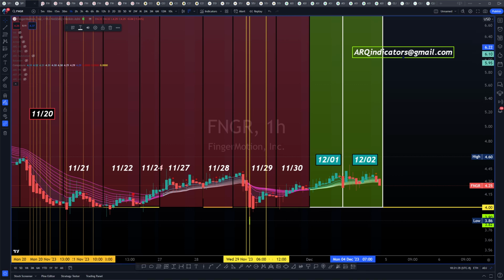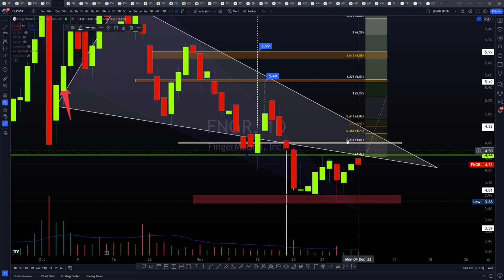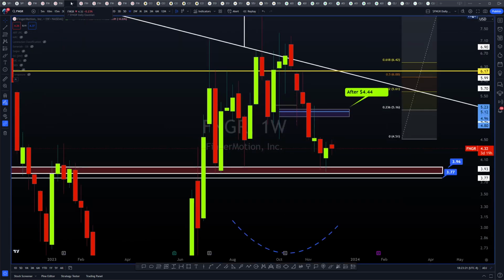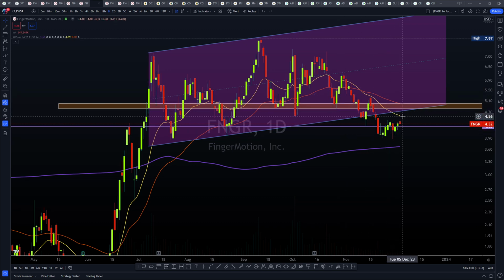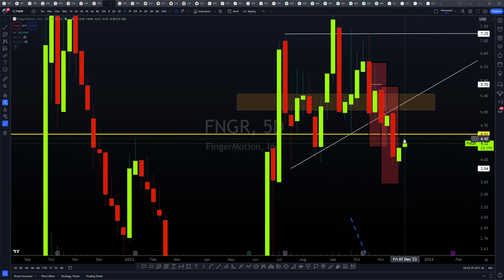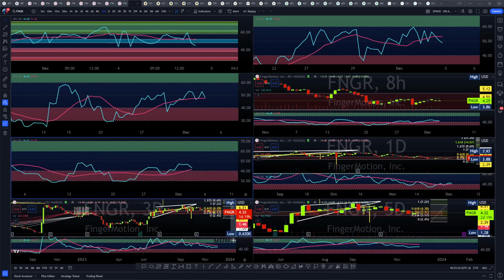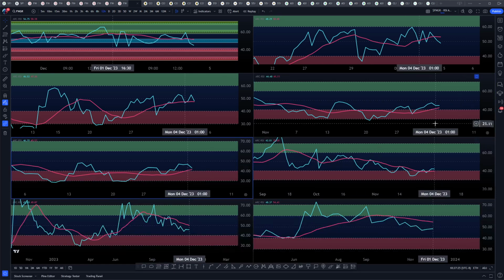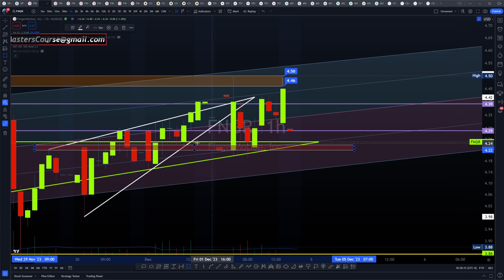$FNGR Bulls Push Back!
Join me and friends on Discord to watch and discuss!

- ARCa.

Arca's Educational Recommendations: